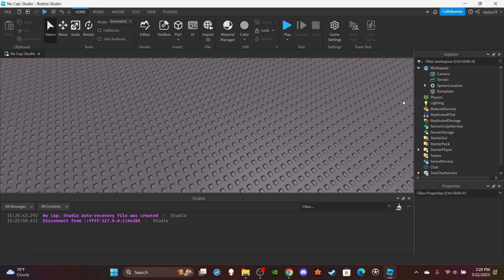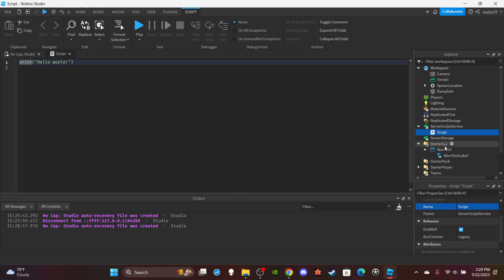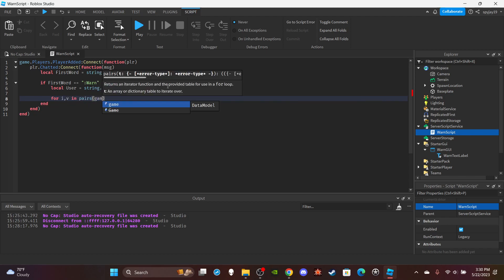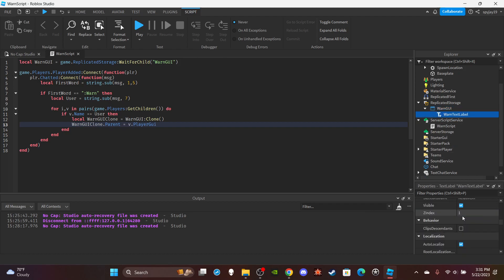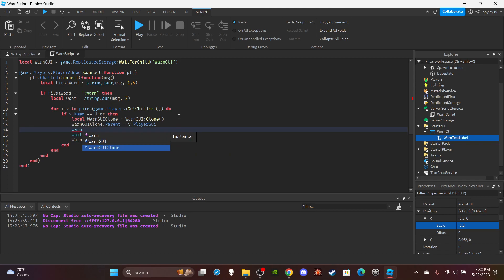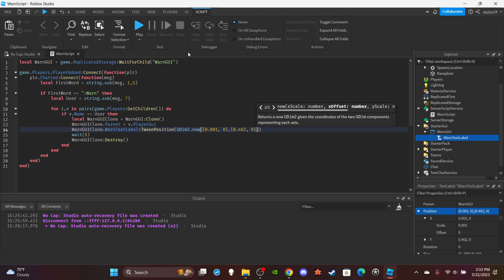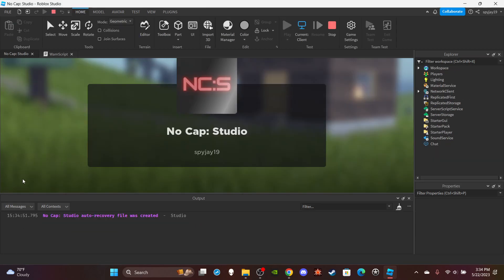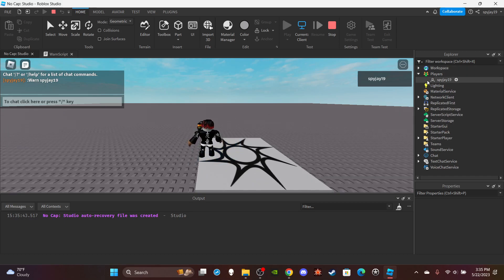How to make a Warn Command in Roblox! (Roblox Scripting Tutorial 2023!)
Warn Script:

local WarnGUI = game.ReplicatedStorage:WaitForChild("WarnGUI")

game.Players.PlayerAdded:Connect(function(plr)
    plr.Chatted:Connect(function(msg)
        local FirstWord = string.sub(msg, 1,5)

        if FirstWord == ":Warn" then
            local User = string.sub(msg, 7)

                if v.Name == User then
                    local WarnGUIClone = WarnGUI:Clone()
                    WarnGUIClone.Parent = v.PlayerGui
                    WarnGUIClone.WarnTextLabel:TweenPosition(UDim2.new(0.001, 0,0.462, 0), Enum.EasingDirection.Out, Enum.EasingStyle.Linear, 1)
                    wait(5)
                    WarnGUIClone.WarnTextLabel:TweenPosition(UDim2.new(-0.2, 0,0.462, 0), Enum.EasingDirection.In, Enum.EasingStyle.Linear, 1)
                    wait(1)
                    WarnGUIClone:Destroy()
                end
            end
        end
    end)
end)